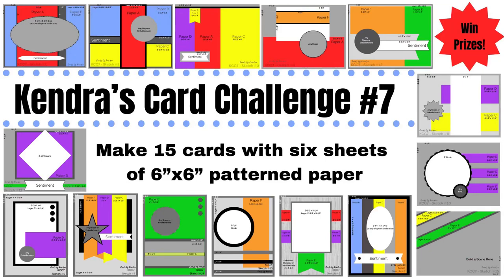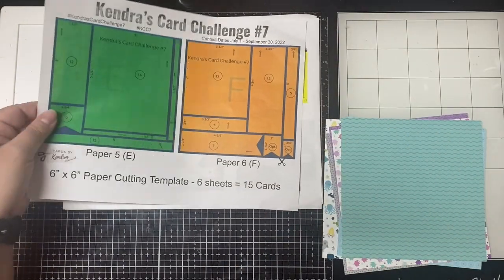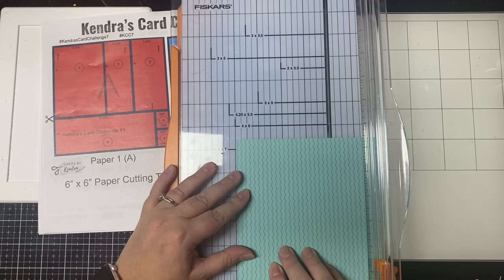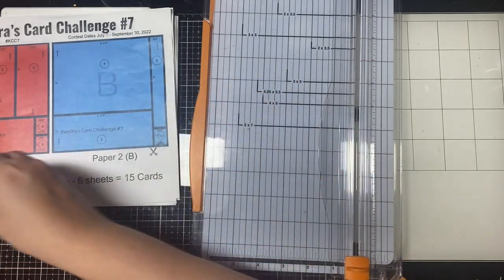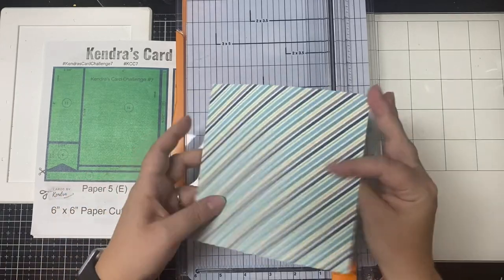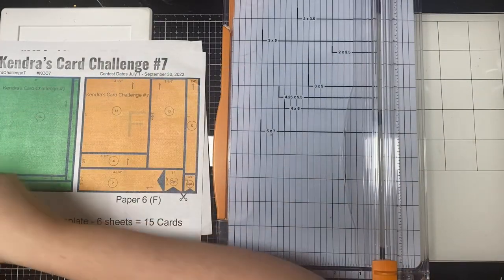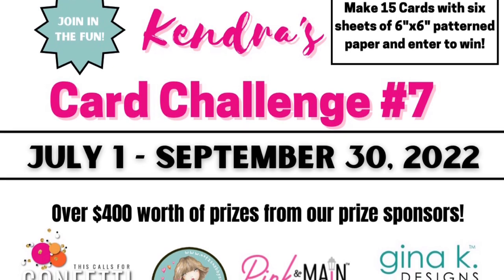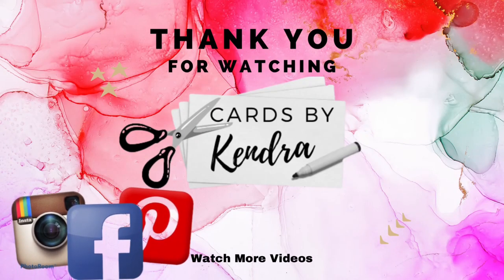Kendra’s Card Challenge #7 - Make 15 Cards with 6”x6” paper & win prizes!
KendrasCardChallenge7 - It's time for a new quarterly card challenge! This challenge is open to card-makers worldwide!! The contest dates for KCC7 are from July 1 to September 30, 2022. Use the Free PDF file with cutting templates and card sketches to create 15 cards from six sheets of 6"x6" patterned paper. To enter to win one of many amazing prizes from our awesome sponsors, just post a photo of all 15 completed cards to the “Kendra’s Card Challenge” Facebook Group under the KCC7 Official Entry Album. If you don’t have a Facebook account, you can email your photo to . You can also upload your creations to social media using the hashtag KendrasCardChallenge7 and KCC7 so others can see your work and be inspired! Who doesn't want to win free cardmaking supplies? You can enter the challenge up to 3 times (each set of 15 cards counts as one entry)! Watch the video for more details on how to enter to win, use the templates to select your patterned papers, and use the cutting templates to cut the papers PLUS see some examples of finished cards!

Video Chapters:
Introduction of Kendra's Card Challenge #6:  0:00
How to Cut the Papers:  4:35
Card Samples & How to Enter:  11:47
Prizes:  14:17
Membership Program Info: 14:53
Bonus Entry Info:  15:45

➡️ For more details and to download the FREE PDF File, visit my